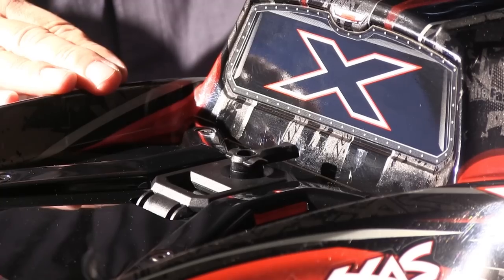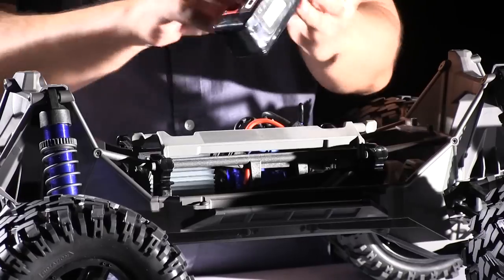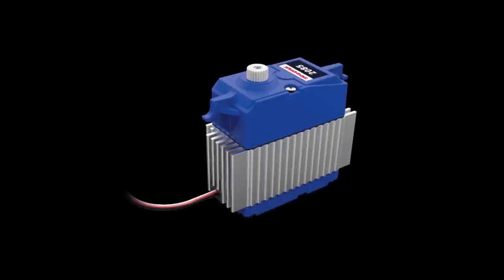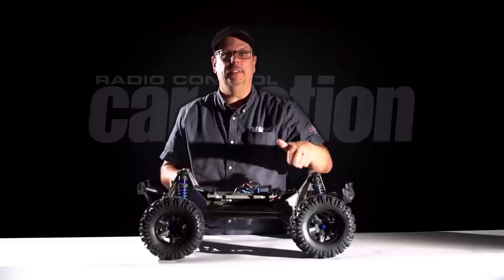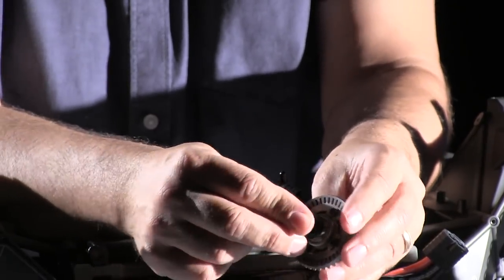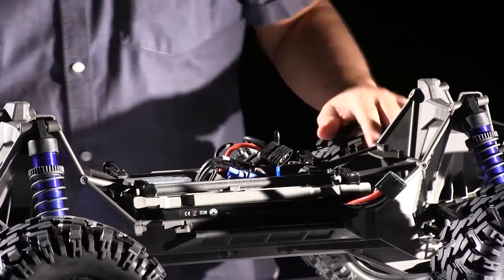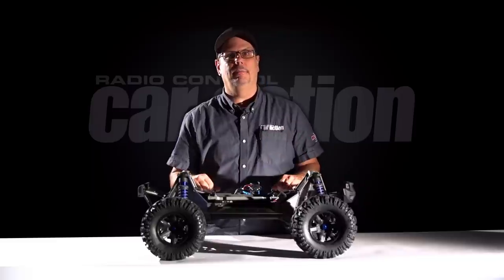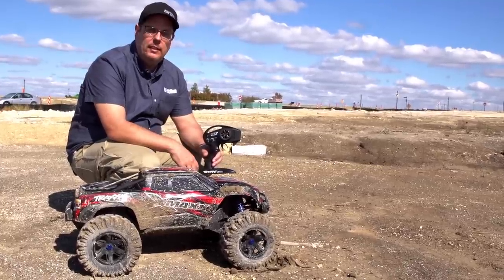RC Car Action EXCLUSIVE: Traxxas Announces All-New X-MAXX, and WE DRIVE IT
RC Car Action has the exclusive on Traxxas’ amazing new X-Maxx, and its literally the biggest Traxxas release ever. As you can see, it’s massive, but the X-Maxx isn’t merely a monster truck made super-sized. Traxxas started with a clean sheet of paper (virtual sheet of paper, that is) and built the X-Maxx from the knobs up to deliver all the performance potential its size and modern brushless power have to offer. Watch the video for all the details on the X-Maxx.